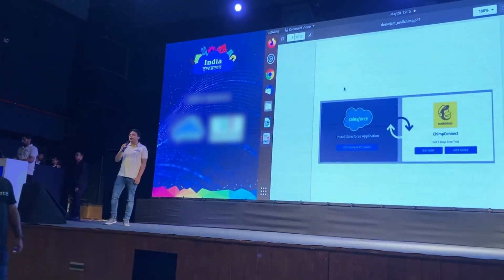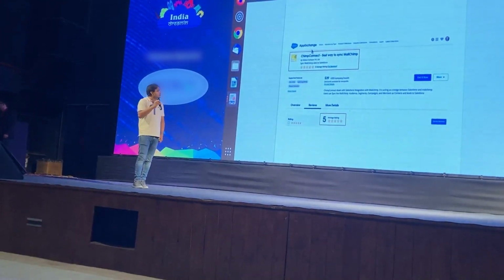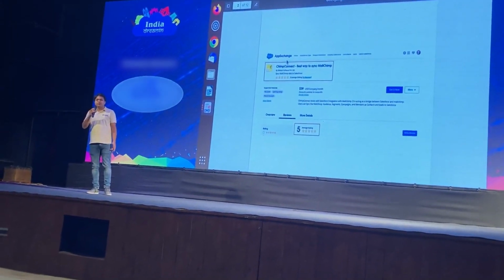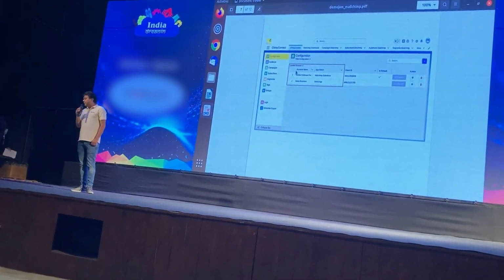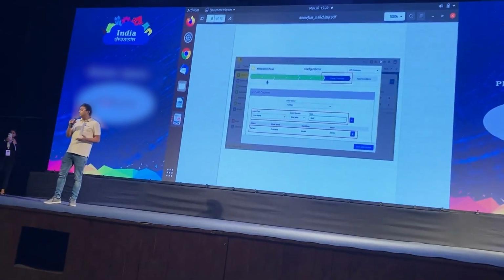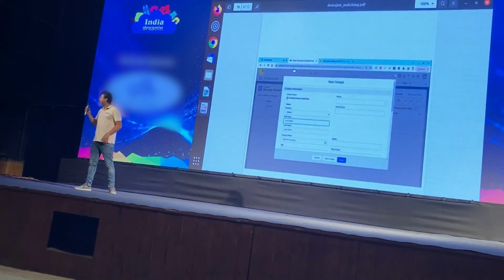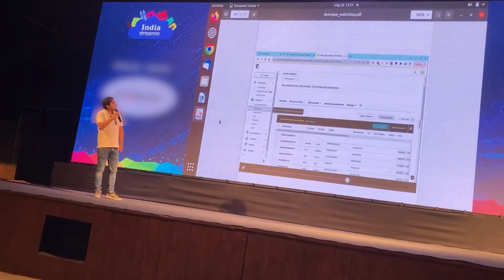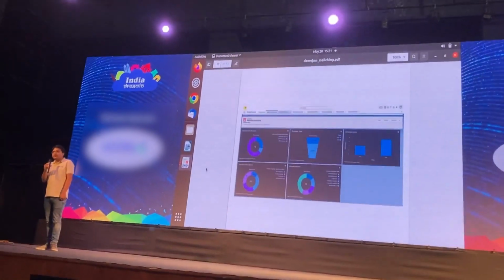India Dreamin 2023 | DemoJam- MailChimp Salesforce Connector (ChimpConnect) | Sponsor | Webkul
Hey, fellow Trailblazers! 🌟 We are thrilled to share some exciting news with you all. Webkul, one of the leading innovators in the world of e-commerce solutions, had the privilege of attending India Dreamin 2023 as a proud sponsor. And boy, did they make a splash!

In their captivating session, Webkul took center stage and wowed the audience with a mind-blowing DemoJam on the highly anticipated Mailchimp Salesforce Connector- ChimpConnect. The room was buzzing with anticipation, as everyone eagerly awaited the unveiling of this groundbreaking integration.

If you couldn't make it to India Dreamin 2023 or missed out on Webkul's demo jam, don't worry! You can catch the highlights of their session right here on our channel.

Massive kudos to Webkul for their incredible performance at India Dreamin 2023, and a big thank you to everyone who attended and made this event a massive success.

Remember, the future of e-commerce is now, and Webkul is leading the way! 💪

2. Raise a Ticket via our HelpDesk system